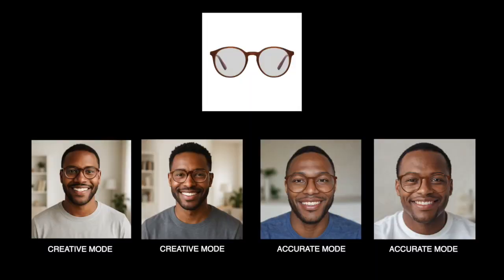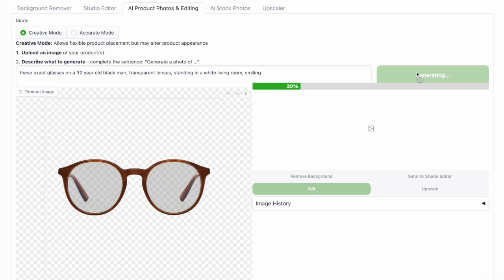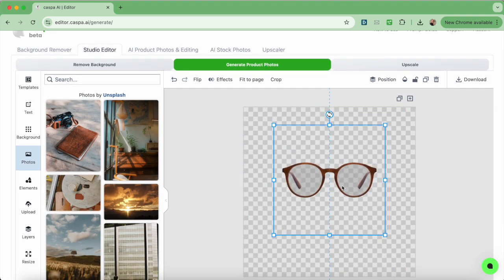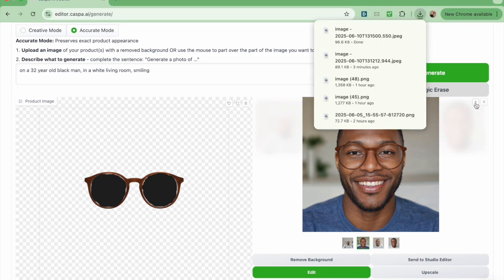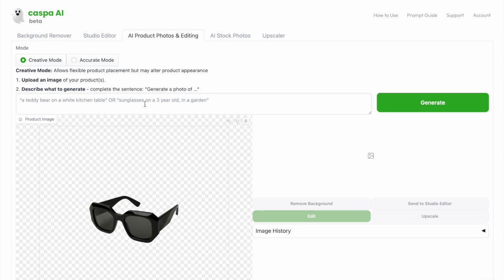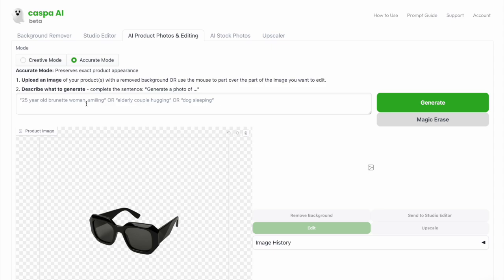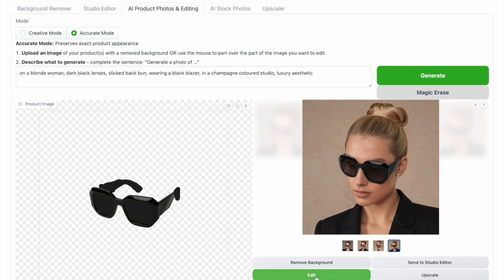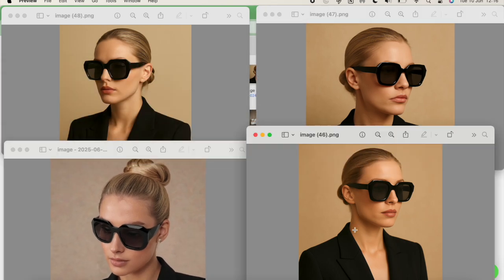Product Photography With Caspa AI (Glasses Edition) - How To Create AI Photos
00:00 intro
00:13 update - creative vs accurate mode
00:57 example 1 (brown glasses - creative mode AI product photo)
01:42 example 2 (brown glasses - accurate mode AI product photo)
02:35 example 3 (sunglasses - creative mode AI product photo)
03:13 example 4 (sunglasses - accurate mode AI product photo)
04:22 outro

You can create photorealistic AI human models, infographics, remove backgrounds, text to image stock photos and upscale and enhance images up to 4kx4k.

AI human models | AI product photography | best AI tools for eCommerce | how to create product images using AI | dropshipping before and after photos | chatgpt images | ai product photography examples | how to create product photos with AI | Product Photography With Caspa AI (Glasses Edition) - How To Create AI Photos